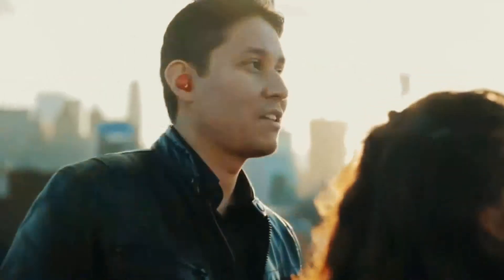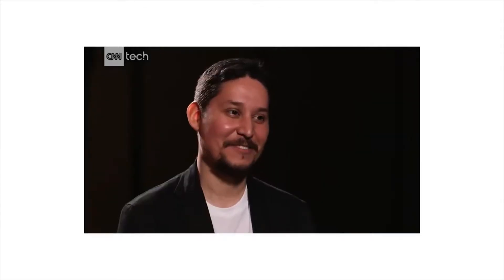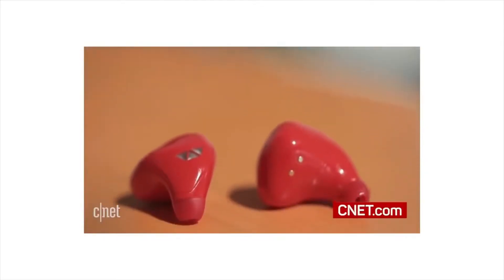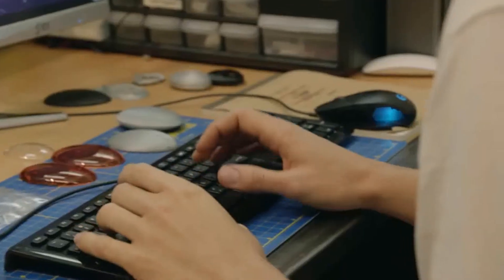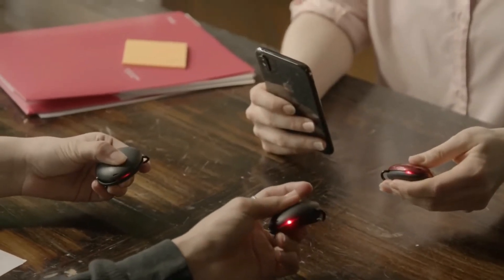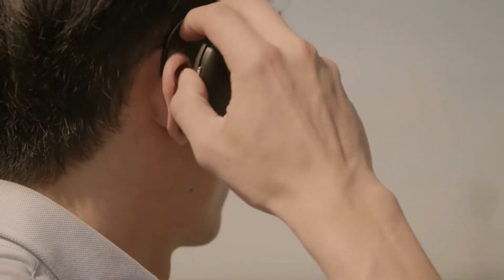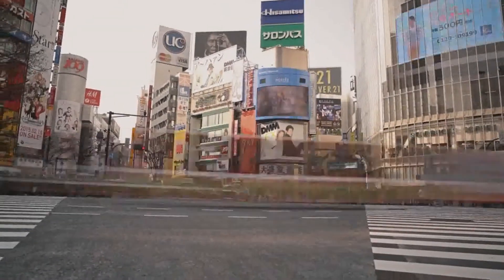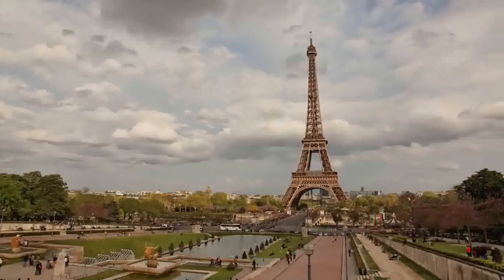Ambassador, your professional interpreter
AMBASSADOR by Waverly

WORLDS 1ST 48 MEGAPIXEL MOBILE - UMIDIGI S3 Pro

Pictar Pro. DSLR Your Smartphone

THREE MIND BLOWING GAMING GADGETS THAT YOU MUST HAVE

TOP 3 GADGETS THAT YOU MUST HAVE

MICRO DRONE 4.0

How to download a video from youtube to your computer

How to download a T.V. Series/Movies on your pc for free 2019!

3 cool electronic gadgets that you must have 2019!

3 NEW Inventions 2019 | That Will Blow Your Mind

On this channel we showcase the New Technology, Inventions & Gadgets.